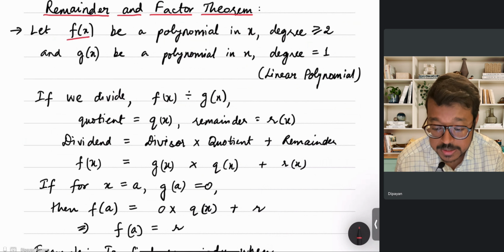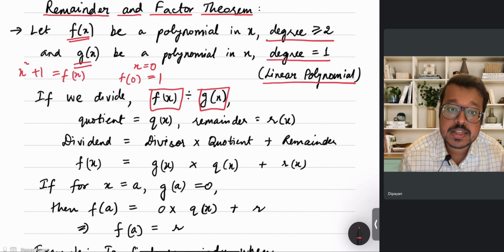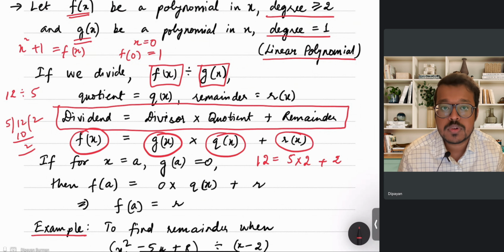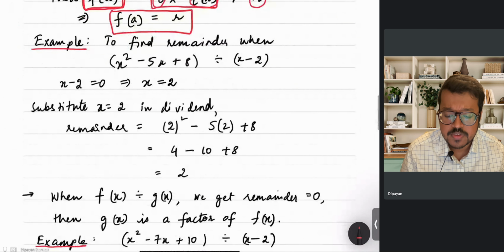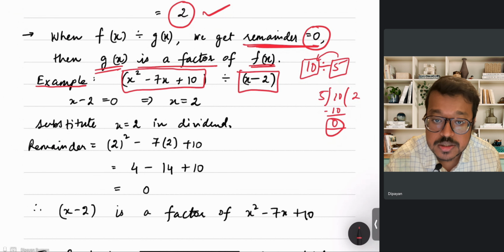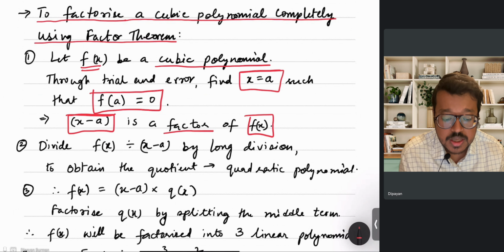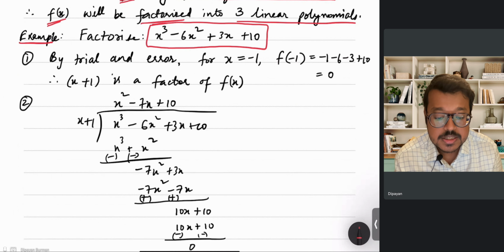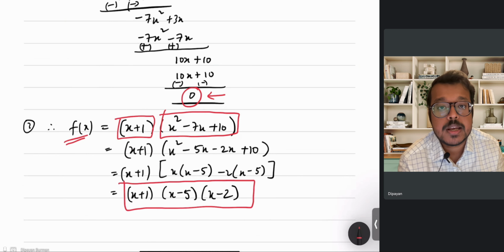Chapter Notes: Remainder & Factor Theorem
Recap of Remainder & Factor Theorem.